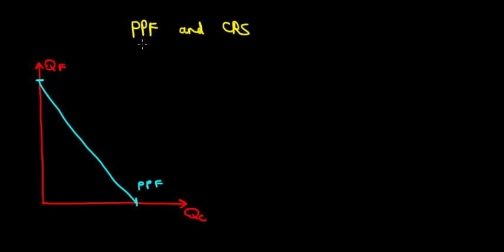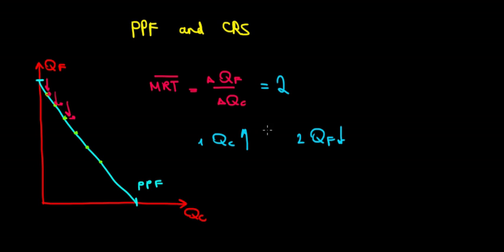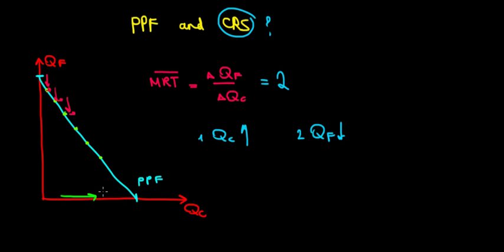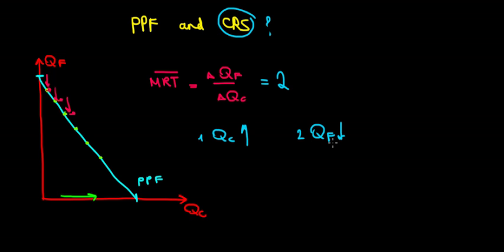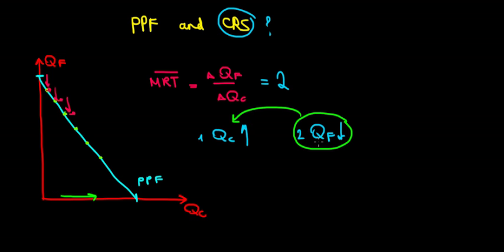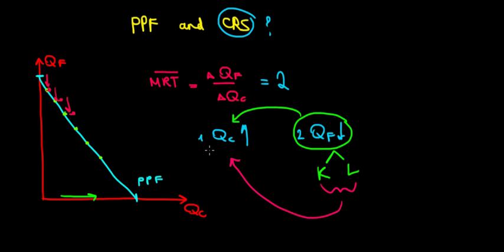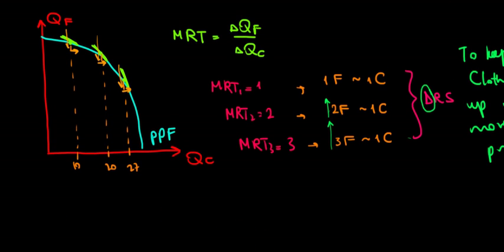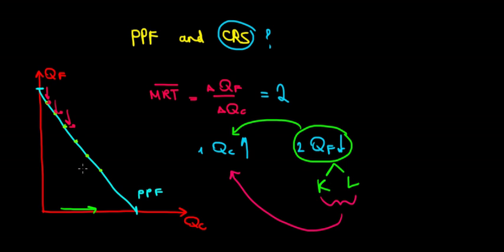MICROECONOMICS I General Equilibrium I PPF and Constant Returns To Scale